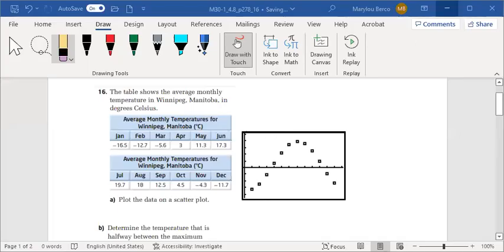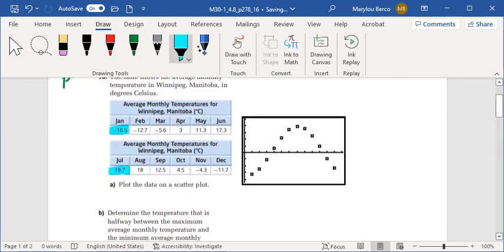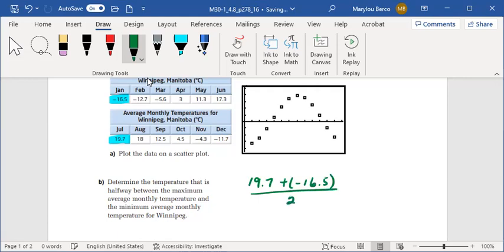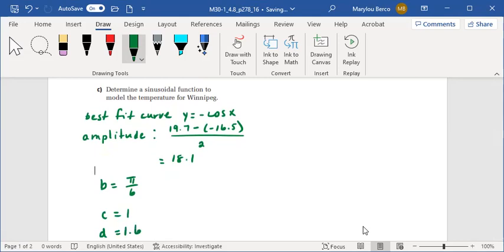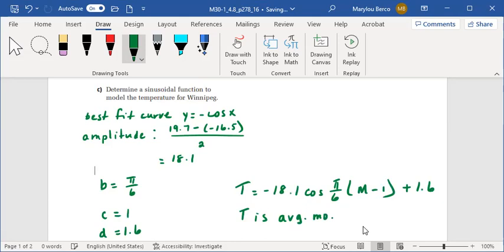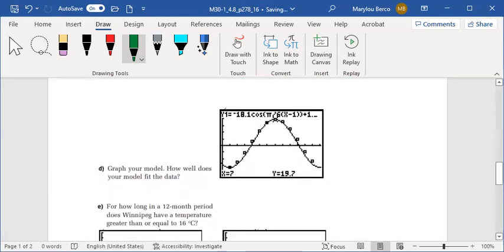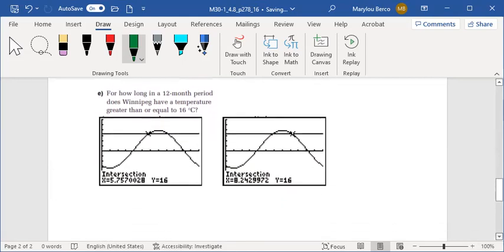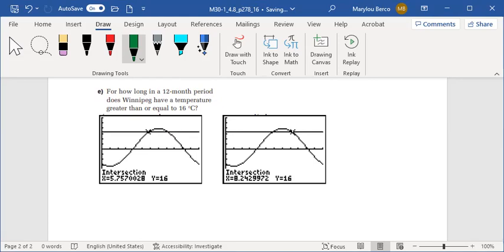M30 1 4 8 278 16